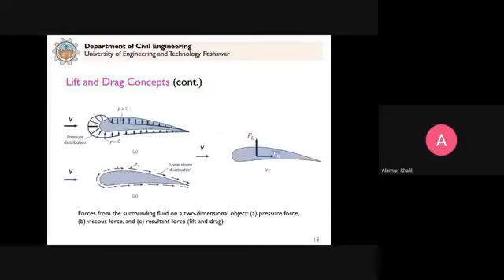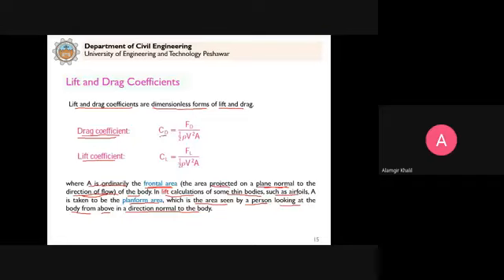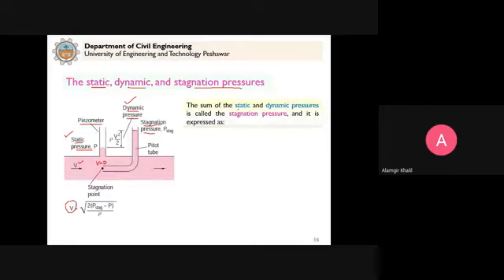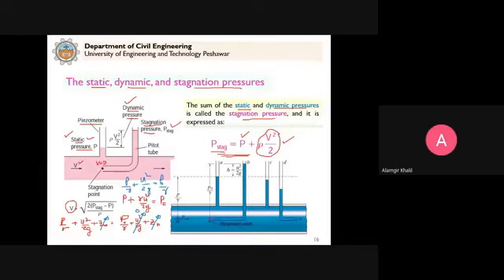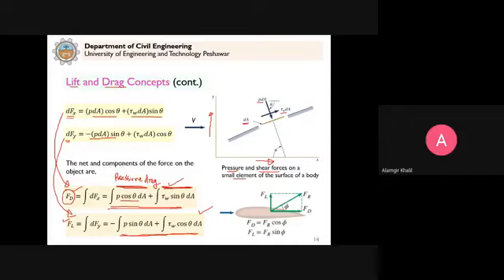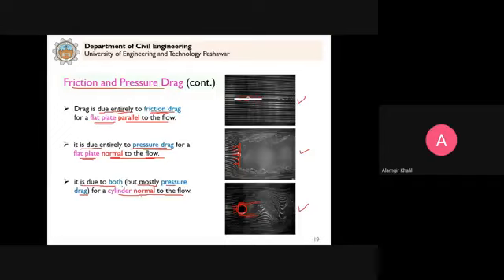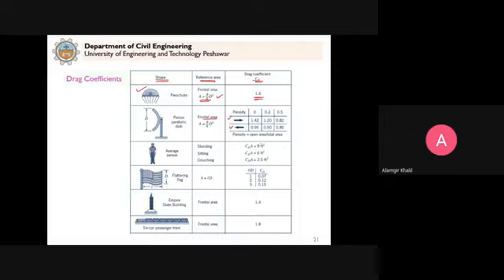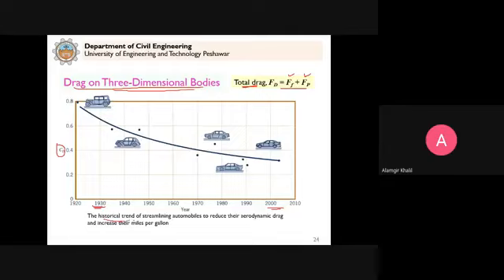Lift and Drag Concept Fluid Mechanics With Dr Alamgir Khalil UETPeshawar